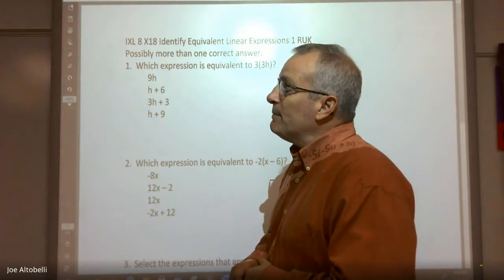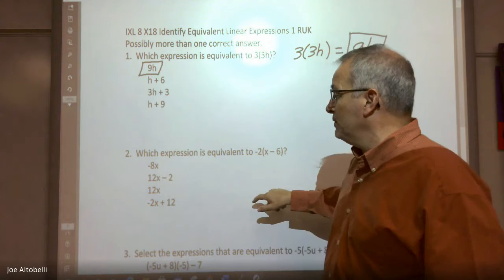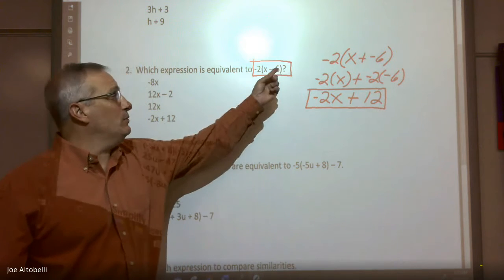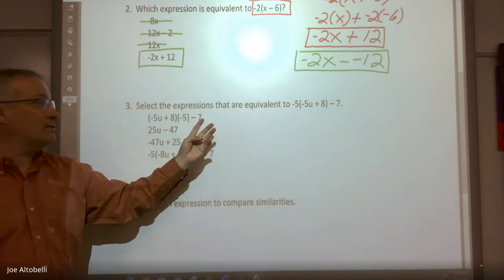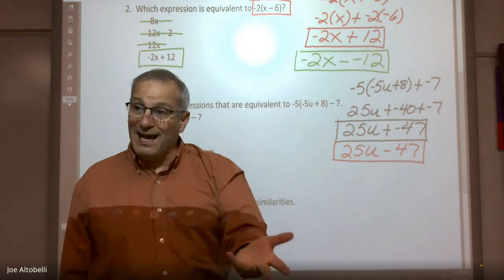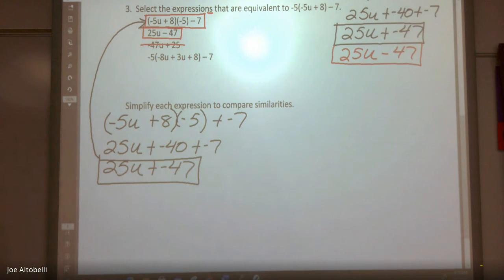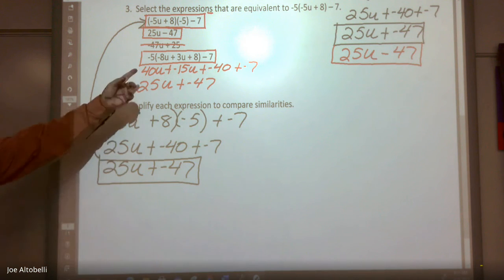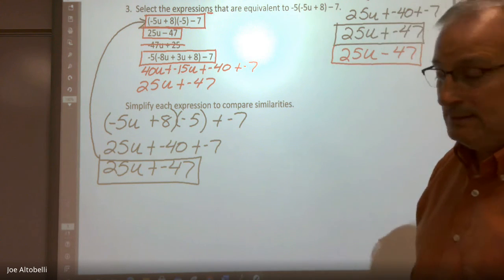IXL 8 X18 Video